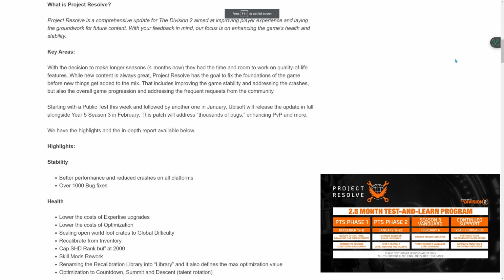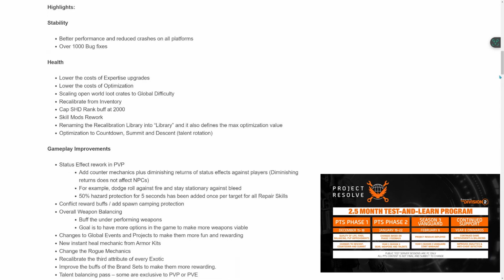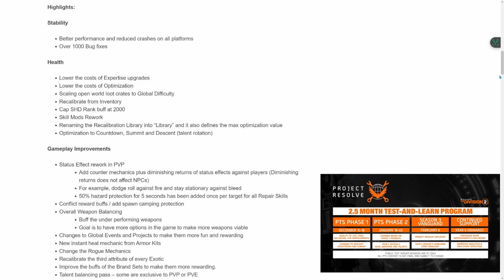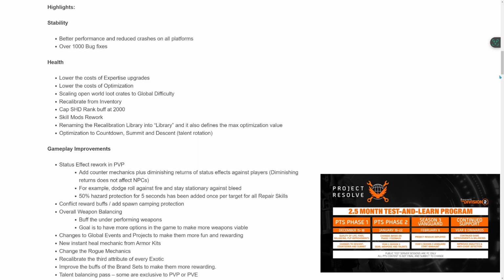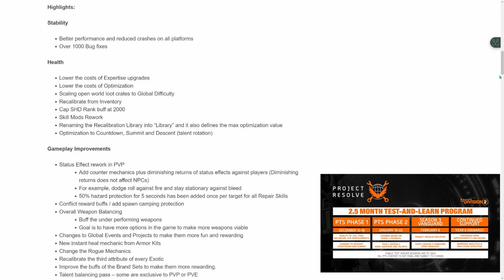The Future of Division 2 Revealed: Project Resolve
Project Resolve was announced and the future of The Division 2 has been revealed. Check out the new Roadmap for the game as well as some general information pertaining to the upcoming changes in the game.

Von Diegel Gaming's specializes in 3rd person perspective gaming offering Live Streaming, How To Videos, and Tips & Tricks to help viewers elevate their gameplay.